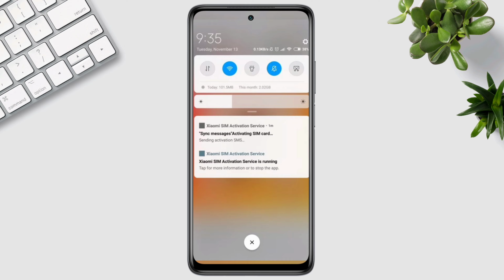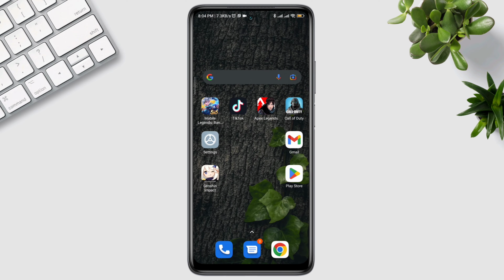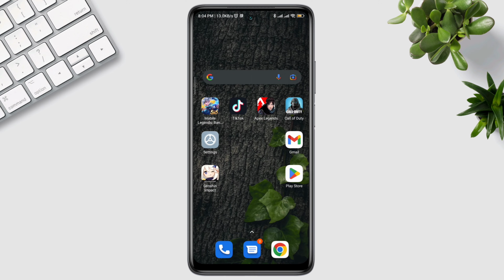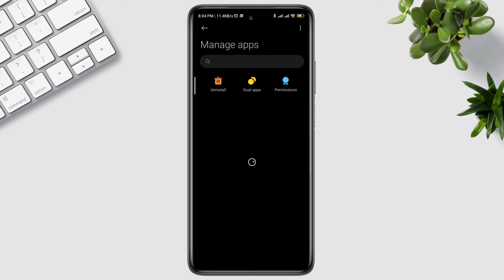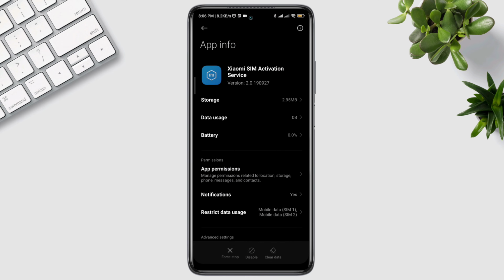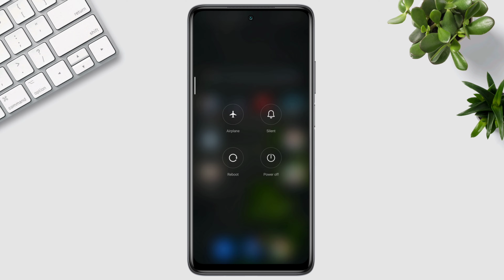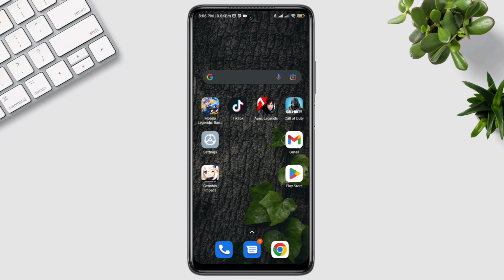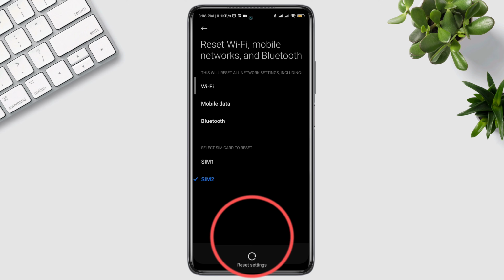How To Fix SIM Activation service is running issue In Xiaomi Redmi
Are you having fix SIM card Not Activated issue on Xiaomi? To Fix sim not activated, you should watch this entire video.
Recently, some Xiaomi android users have been complaining about SIM activation problems. Unfortunately, their phone keeps showing Xiaomi SIM activation service is running, but the SIM card isn’t working or SIM Card Not Activated on Xiaomi note 10 pro max and redmi note 7,8,9 android devices. Now, if you find that you can’t use the SIM card and it shows SIM Card not activated in Xiaomi device!
So after analyzing the fact, I am going to present some proven solutions to fix Xiaomi sim activation service notification issues on Xiaomi and redmi devices!

00:01- Video intro
00:32- Solution 1: Open Xiaomi SIM activation service app
00:45- Solution 2: Enable some options and fix some settings
01:00- Solution 3: Restart your device
01:07- Solution 4: Eject and insert your sim card
01:16- Solution 5: Reset Wi-Fi, Mobile network, and Bluetooth settings
01:40- Solution Ending